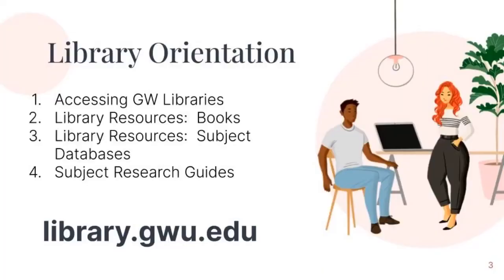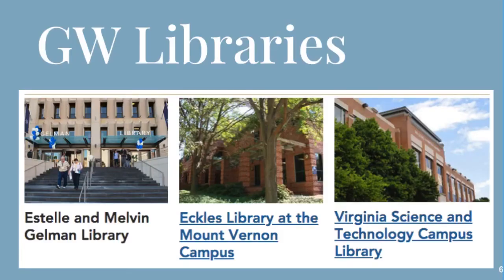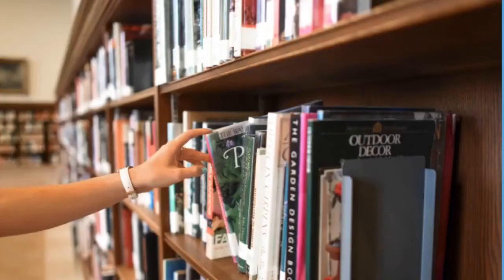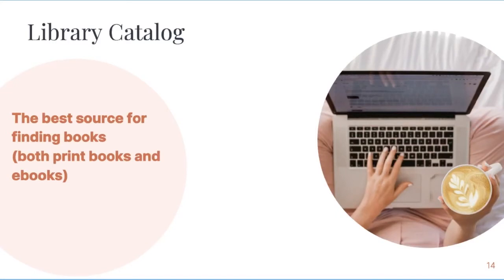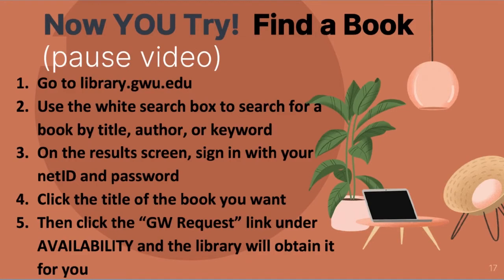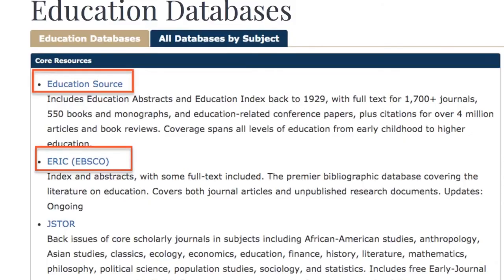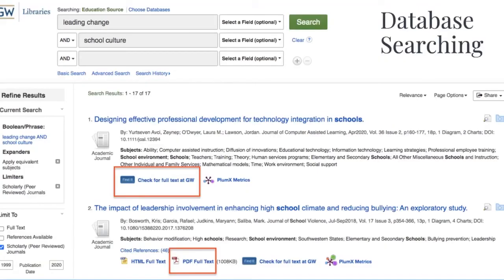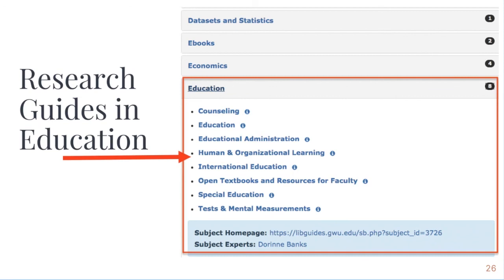GSEHD Library Orientation Updated